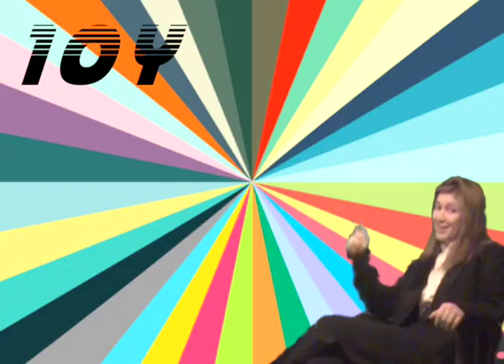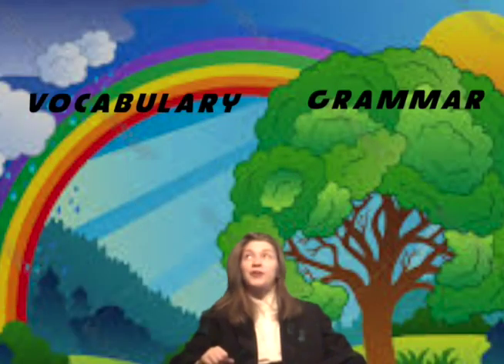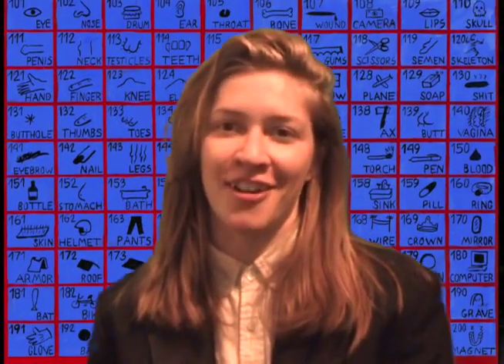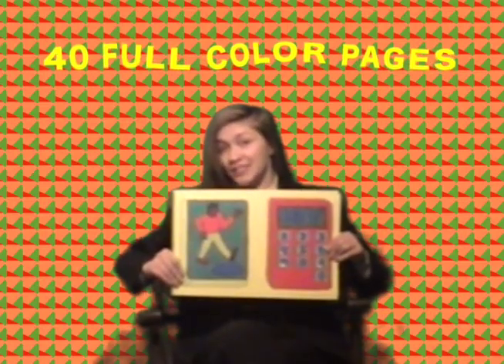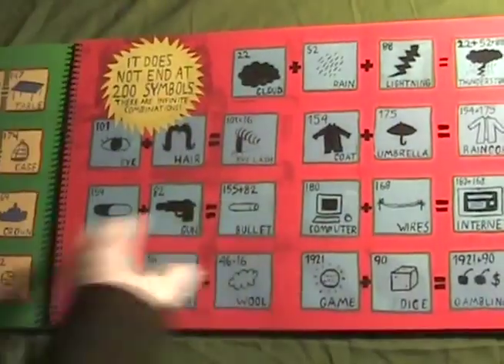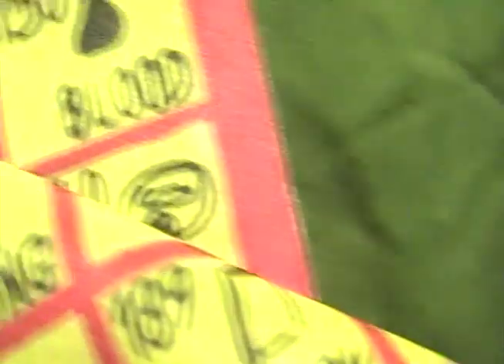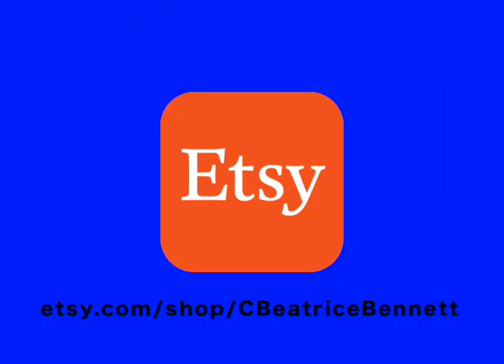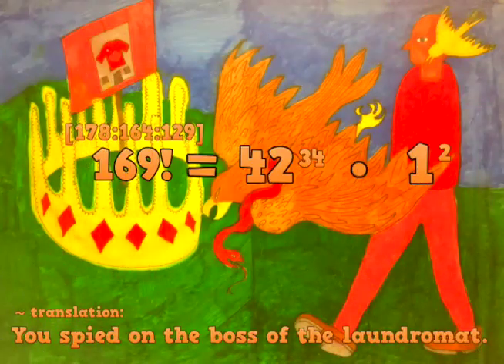DO YOU THINK IN PICTURES?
English uses an alphabet; 10Y (Tenny) uses images. 10Y is a new language built from ten symbols.  Each symbol is depicted as either a number (1–10), or as an object. As objects, the ten symbols represent the cycle of human life and civilization. The base symbols can combine to form compounds. Understanding each base symbol’s characteristics will unlock their related compounds and 10Y’s seven respective parts of speech. There are two hundred formal characters in the 10Y chart including the basic ten, after that the compounds can be agglutinated to create infinite ideas.